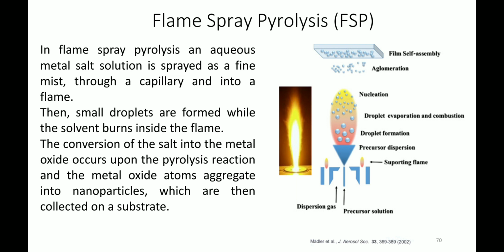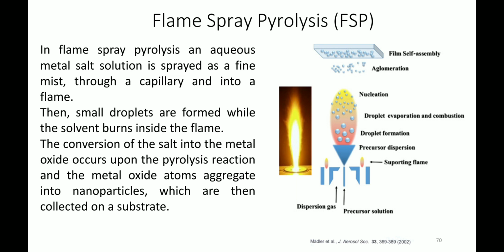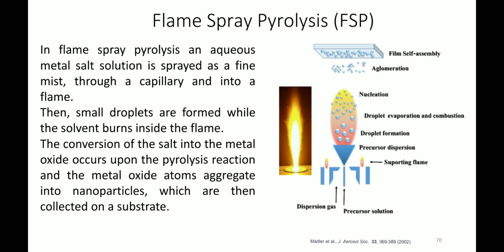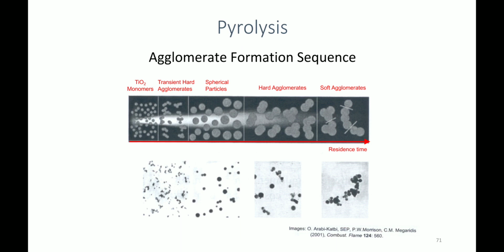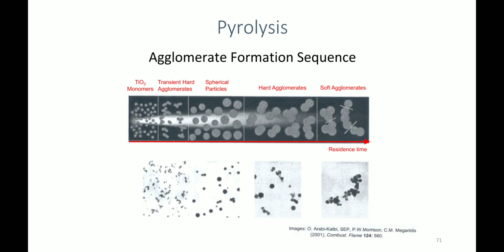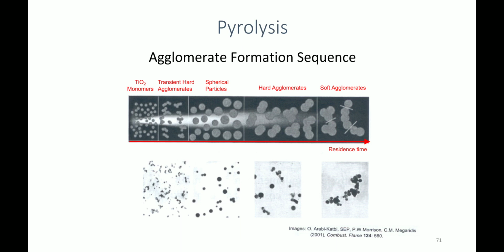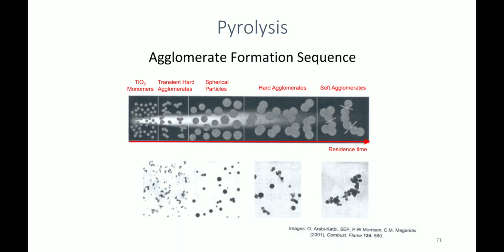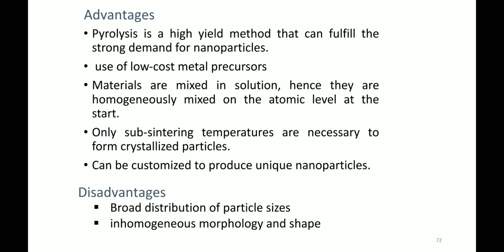Flam Spray Pyrolysis Method